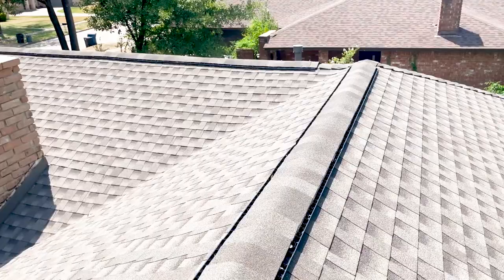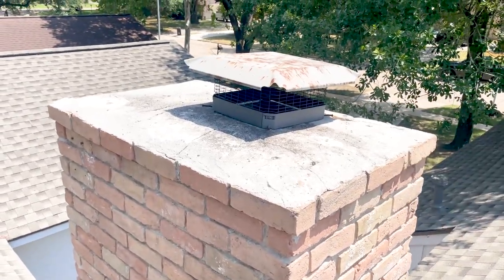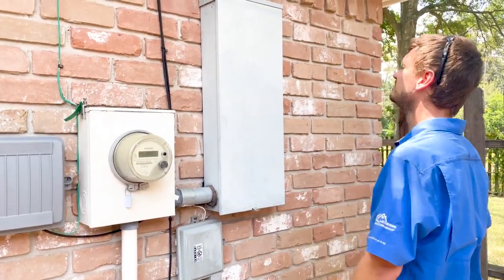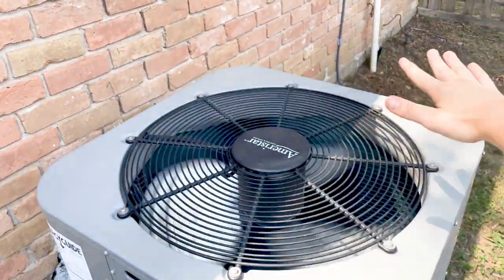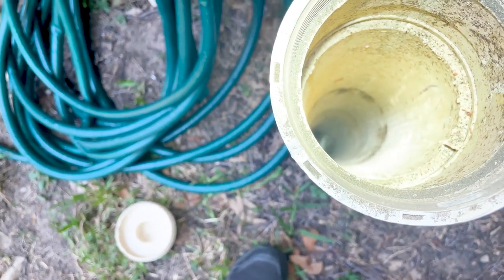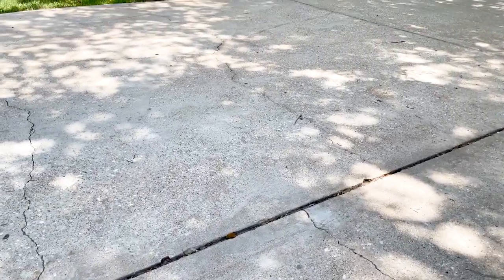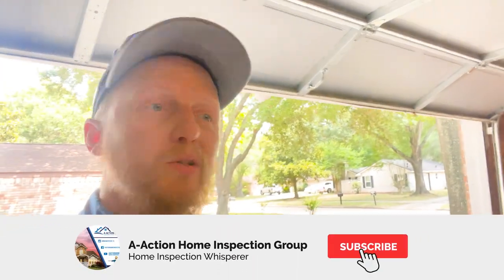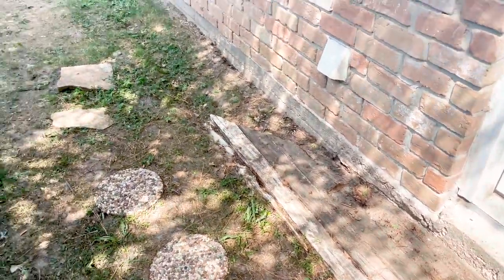1970s Flip Property Inspection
Welcome to another home inspection video. This week is longer video and we're looking at a 1970s flip home inspection. Let's go check it out!

A-ActionHouston.com
HoustonTexasHomeInspection.com